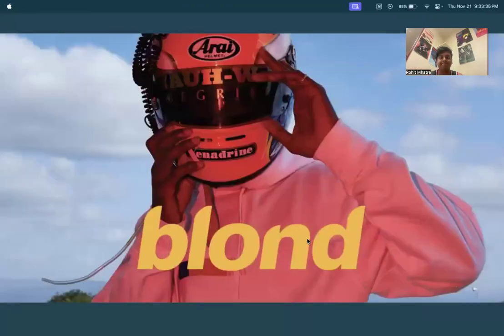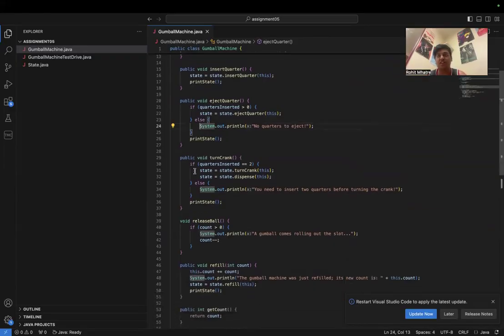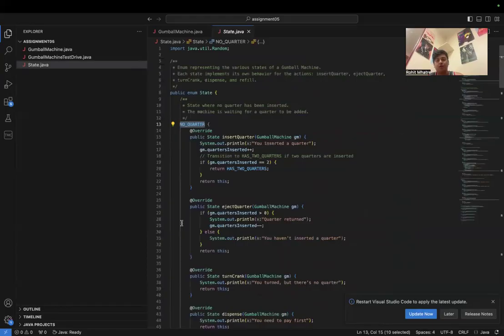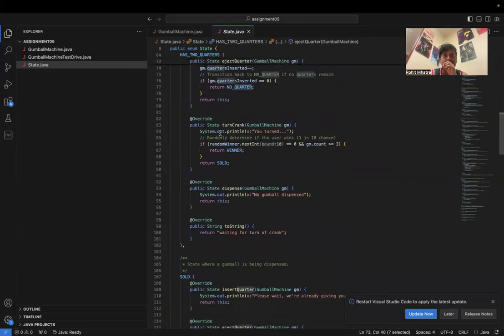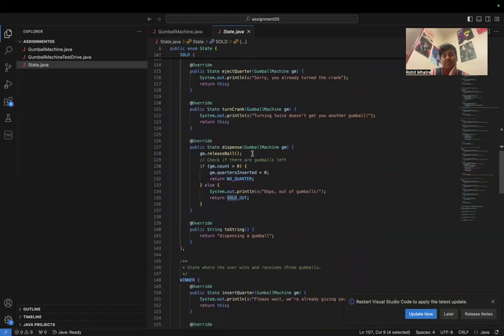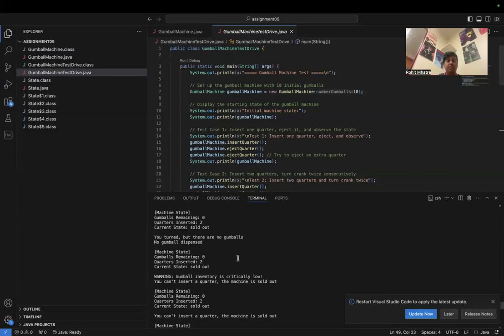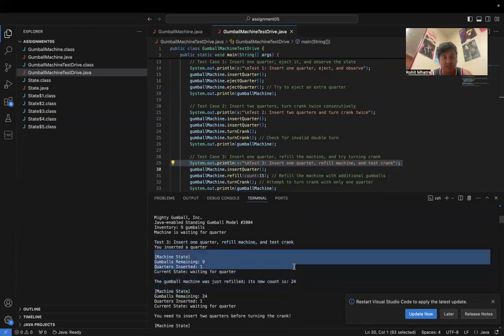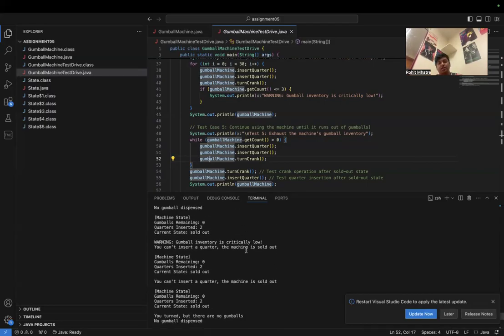Project 5 Demo Group 51 Design Patterns